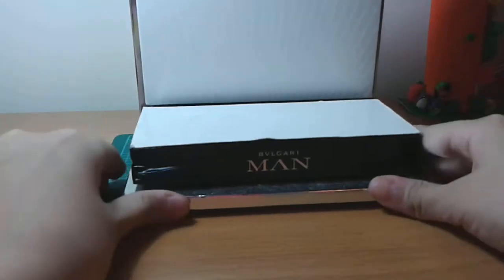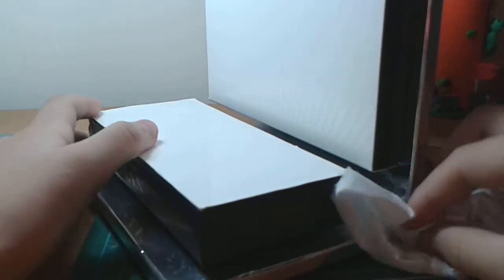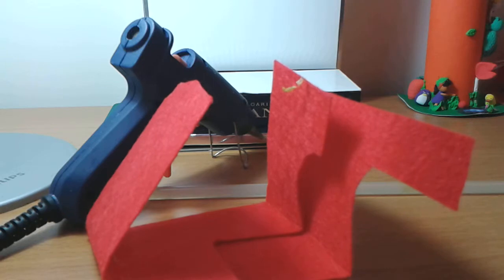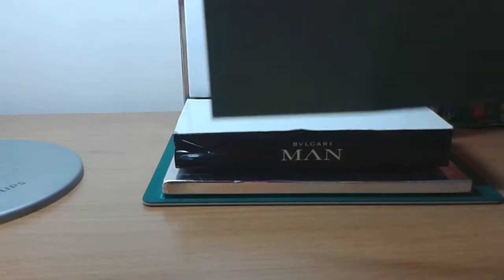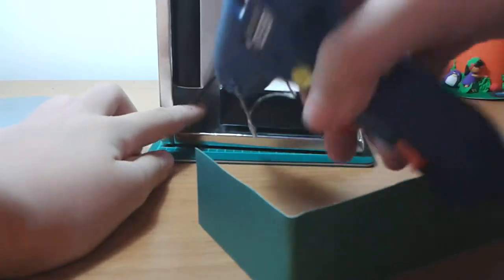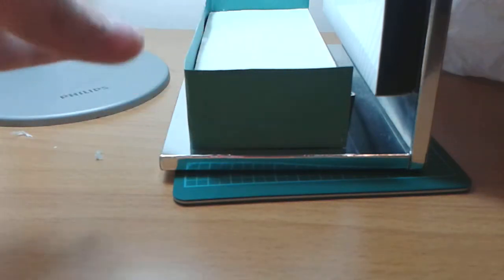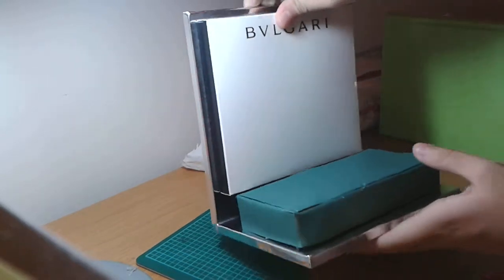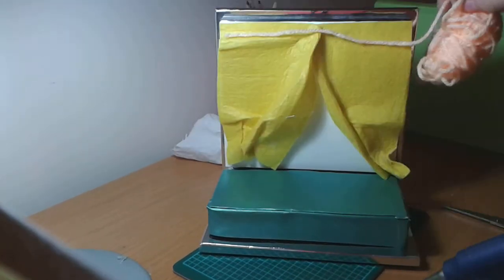LPS stage tutorial